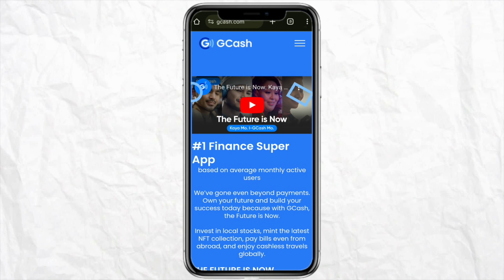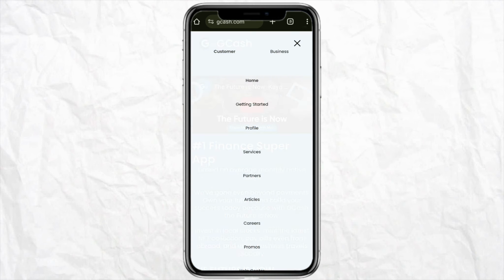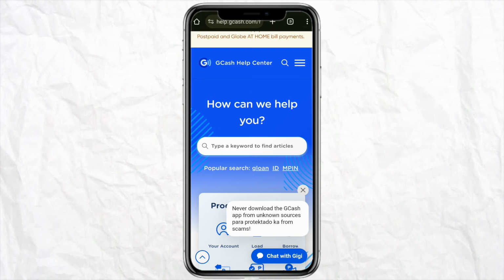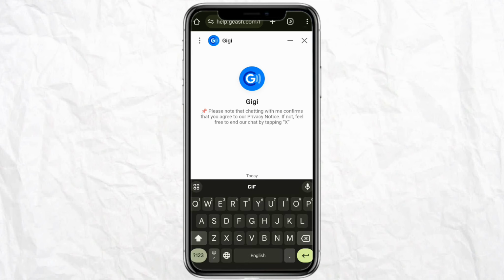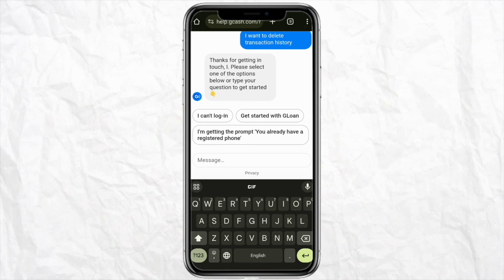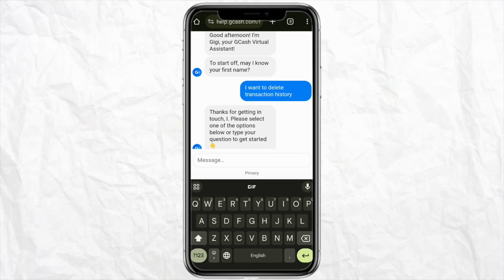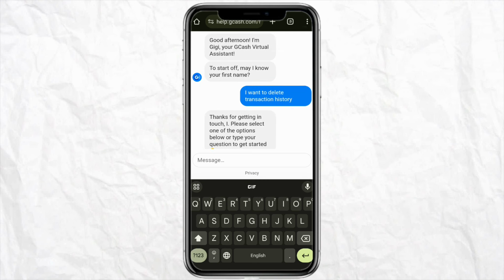How to delete GCash transaction history(Full Guide)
Learn how to save voice messages on messenger with this full guide. Keep important messages or save memories easily with these simple steps.

Deleting GCash transaction history can be confusing for some, but with this full guide you'll learn how to do it in no time. Keep your GCash account organized and secure with these easy steps.